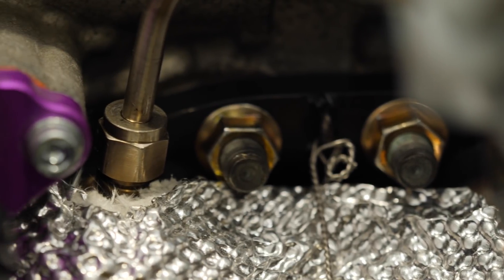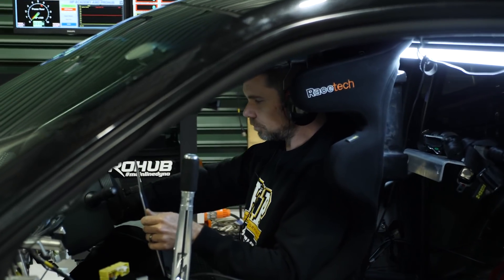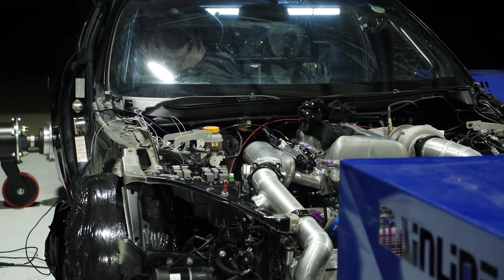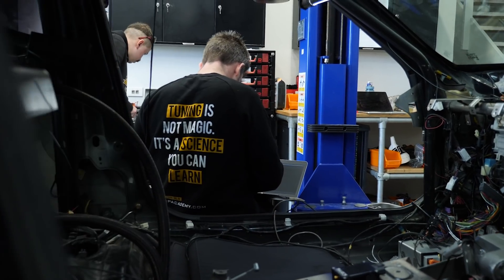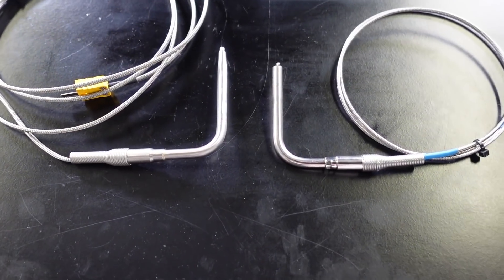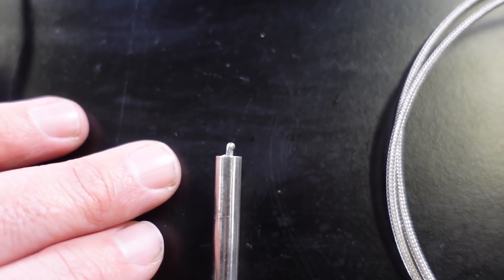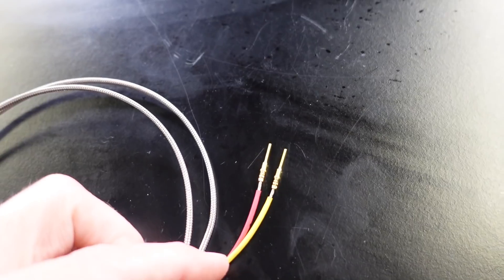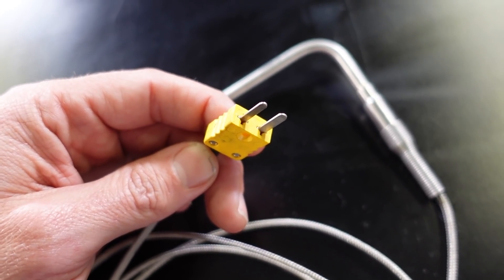Want to learn more about EGT’s? Watch this | Exhaust Gas Temperatures [TECHTALK]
Are you running EGT sensors? Do you know which ones to use and how to set them up?

 In this weeks [TECH TALK], Andre dives into the world of EGT Sensors, their operating principles, the data they can provide us, and some tips and tricks with them along the way. First covered is what EGT’s do and a brief history of them. Then we move onto the operating principles and some things to consider around using EGT’s. Andre walks us through a couple of different EGT sensor types, their pro’s and con’s and also the use of thermocouple amplifiers to manage multiple EGT sensor inputs to your ECU. After that, we dive into some data from our GT86 shop car, how important EGT sensors' location is, and how you can use EGT sensors to locate a misfire quickly.

00:00 - Intro
00:23 - What EGT’s do
00:35 - A Bit of History
00:55 - A Common Issue
02:04 - The Principle of Operation
02:29 - Some things to Consider
03:27 - Comparing EGT Sensors
06:17 - Further into the Operating Principles
08:45 - Implications of Some of These Principles
09:32 - Thermocouple Amplifiers
12:09 - Let’s Look at Some Data
15:28 - Location, Location, Location
16:50 - A Useful trick to locate Misfire’s
17:38 - Outro